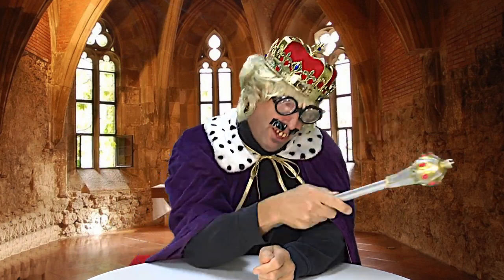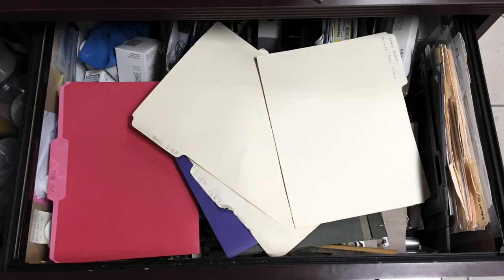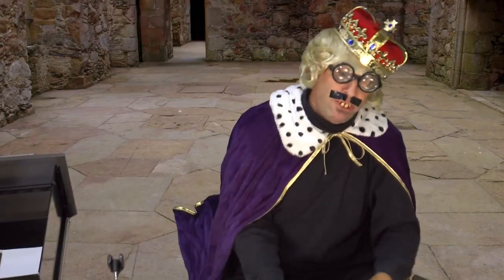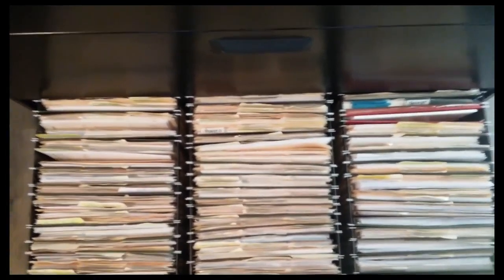Office Filing Cabinets Makeover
Mel the MC helped Cubicles Plus with a video project called "Maximum yield for your verticle filing cabinets"